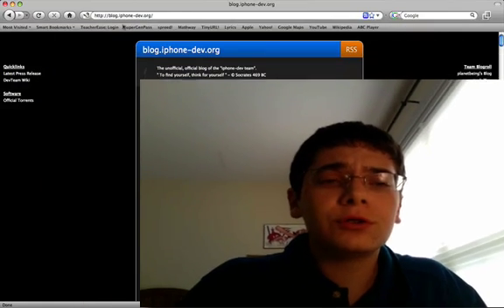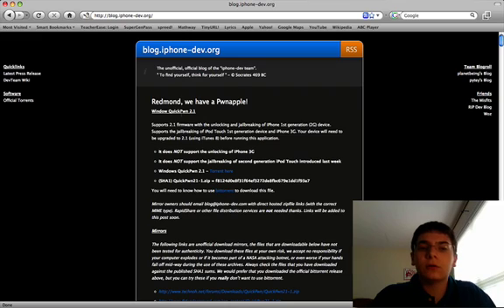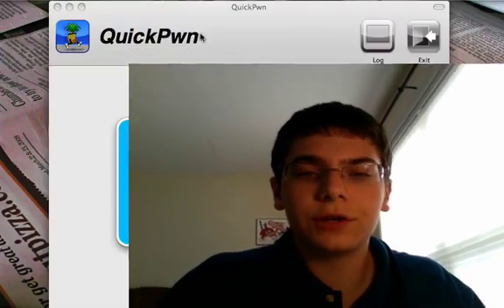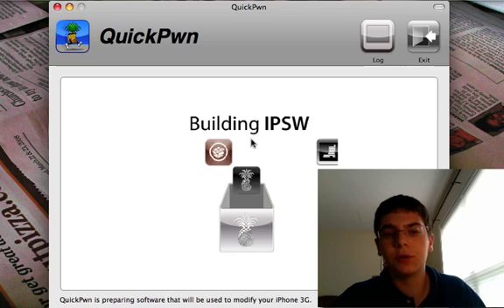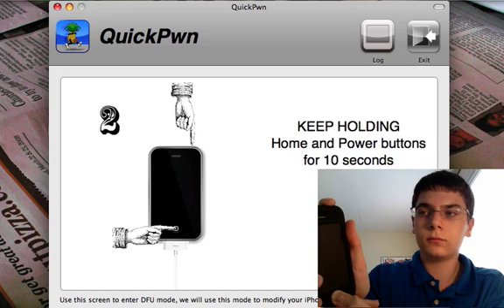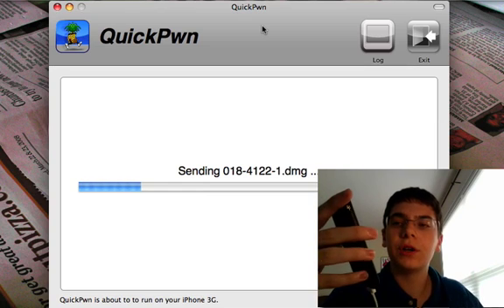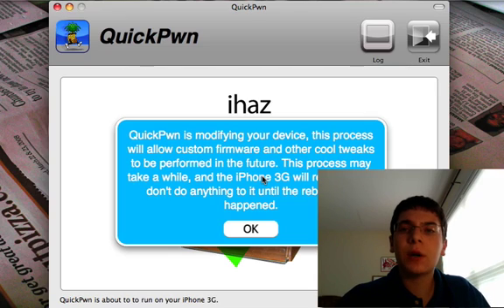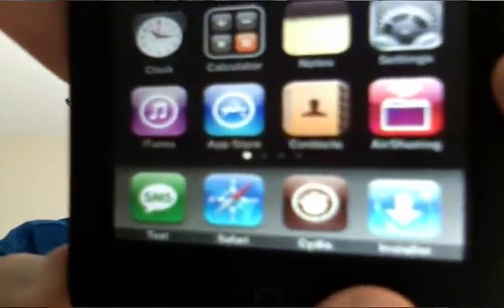How to: Hack your iPhone 3g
In this video, I show you how to jailbreak your iphone 3g using quickpwn. (These steps will work for the iphone, iphone 3g, and the original ipod touch.) By the way, this program, which is free, will work on both Windows and MAC OS X.

All you need is itunes 8.0, a supported device (above) flashed with software 2.1 and the software quickpwn

The steps are really easy and you should be up and running in less than 10 minutes. And if you want to go back to the original software, all you have to do is restore it through itunes.